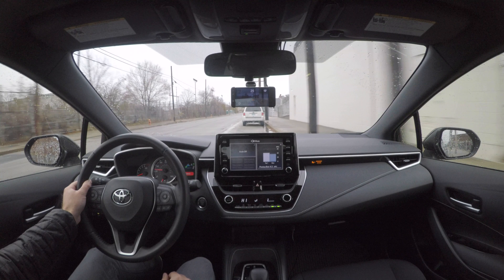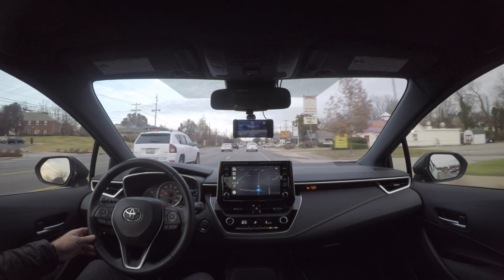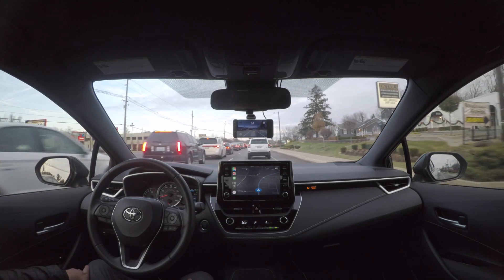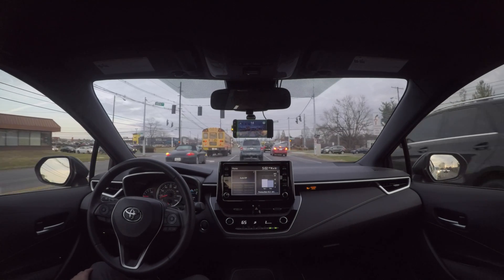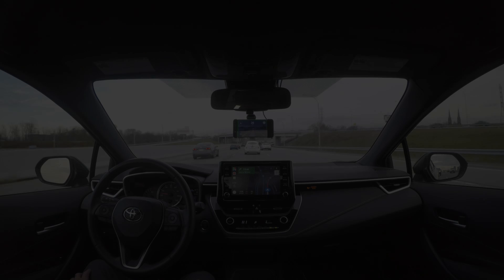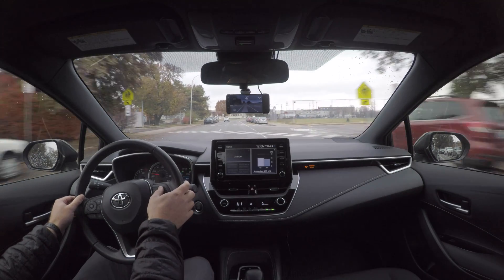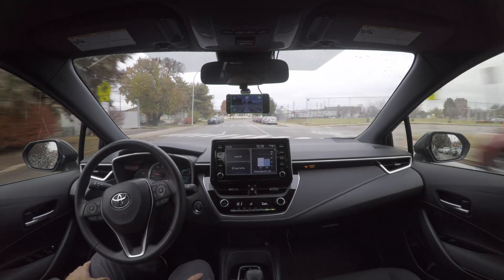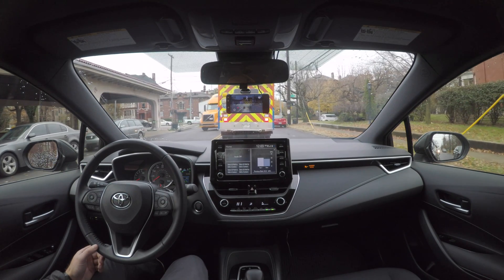OpenPilot vs Toyota TSS 2.0: Part Two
Part Two of my comparison between the factory Toyota TSS 2.0 system and Comma.ai's OpenPilot 0.6.6